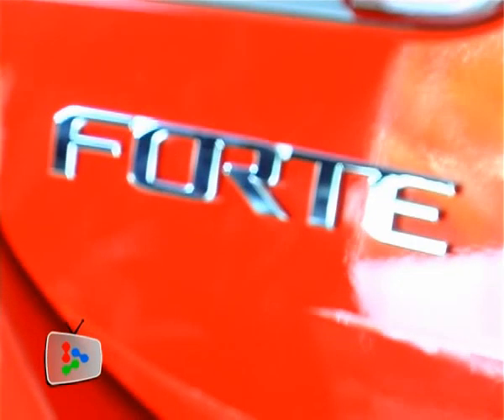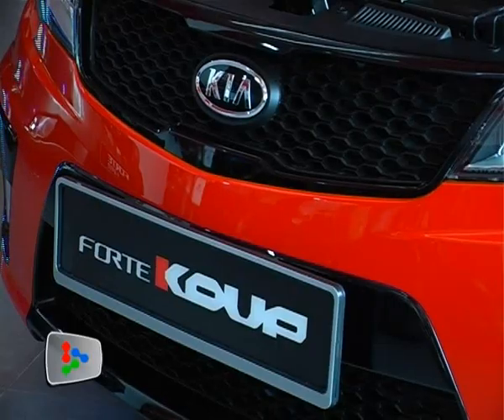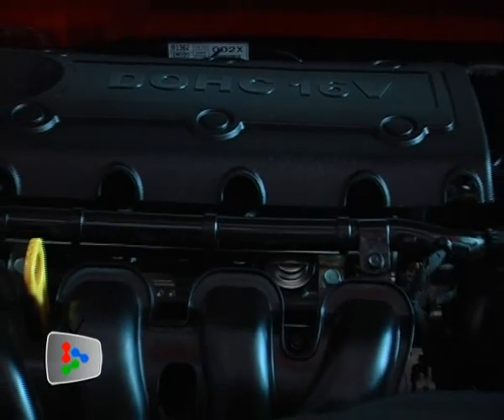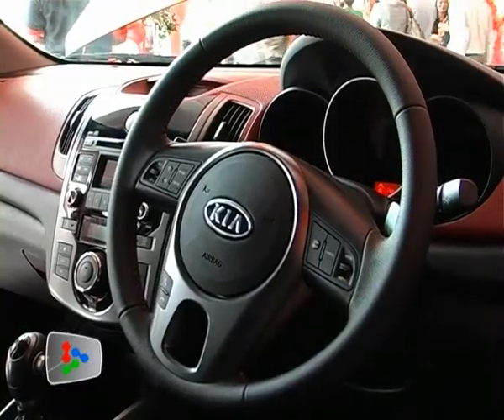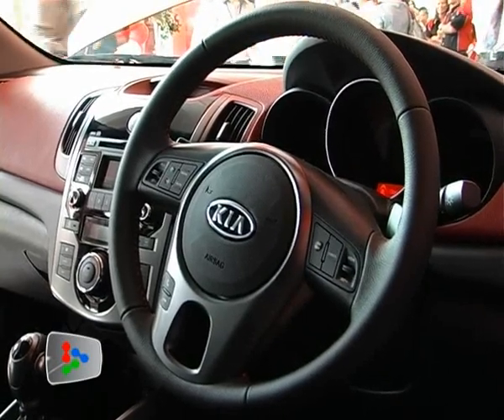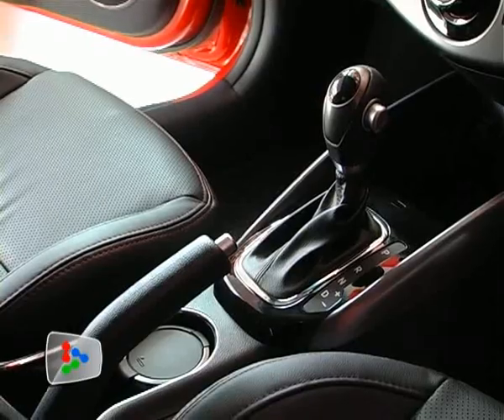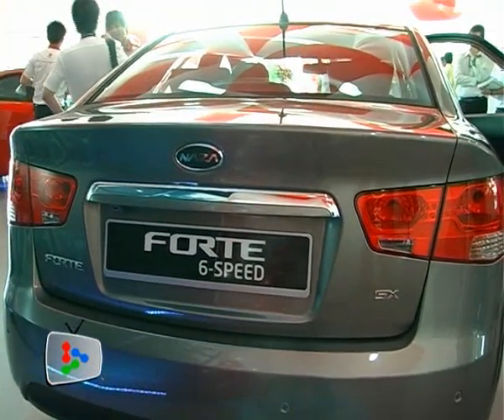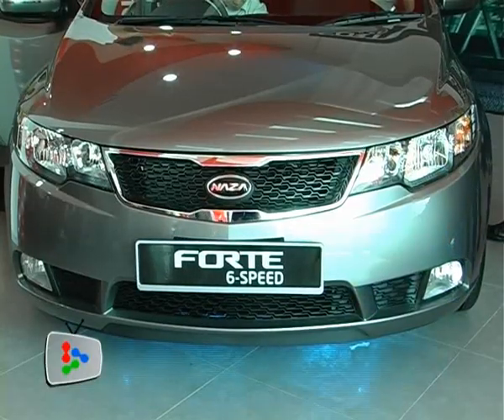Naza Kia's Forte Koup launched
Naza Kia Malaysia launch Forte Koup  two-door coupe priced at RM115,800 while the six-speed sedan variants with price ranging from RM78,800 to RM97,800.